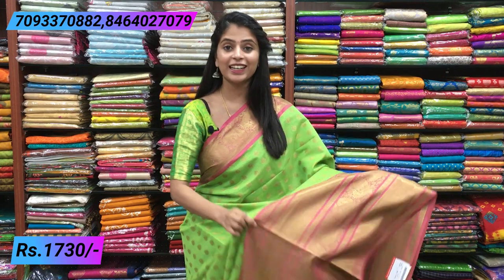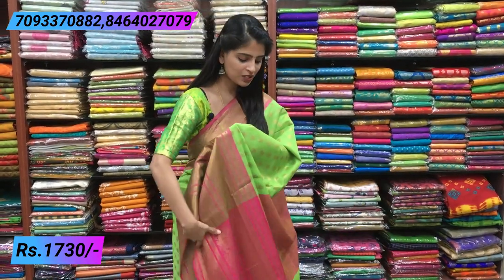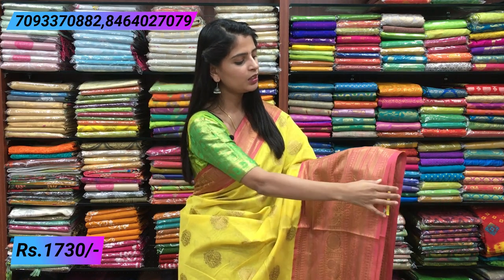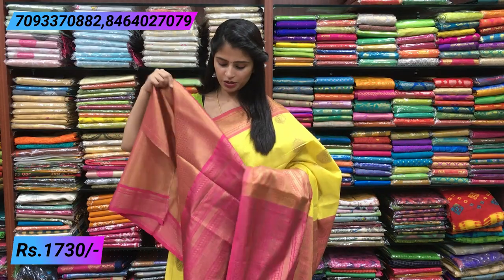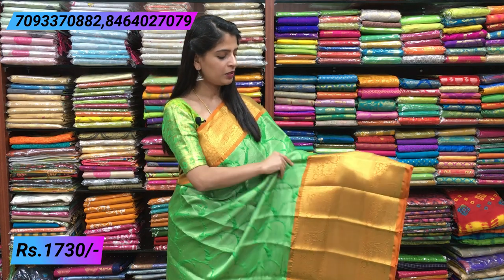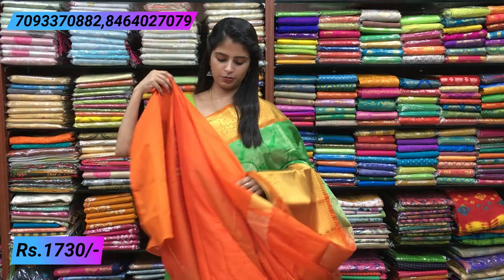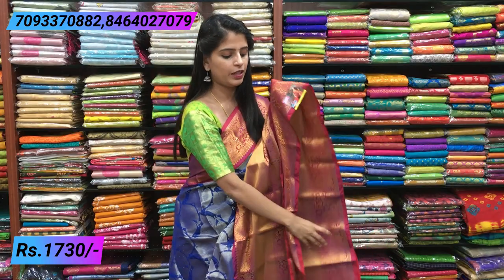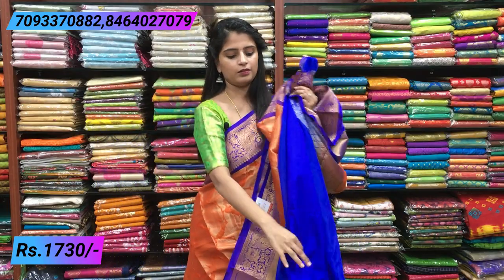Chenderi sarees Collections | Vijay Brothers Sarees Showroom